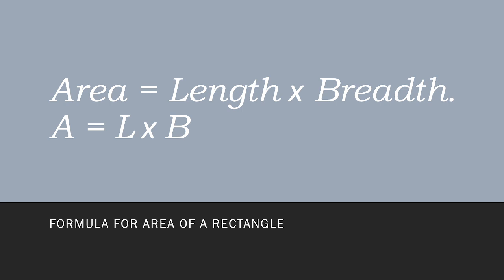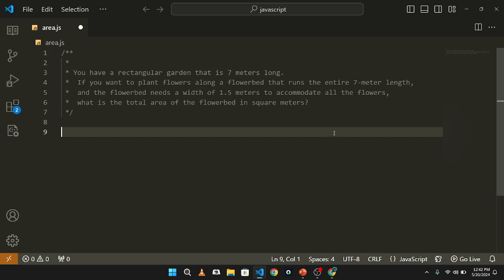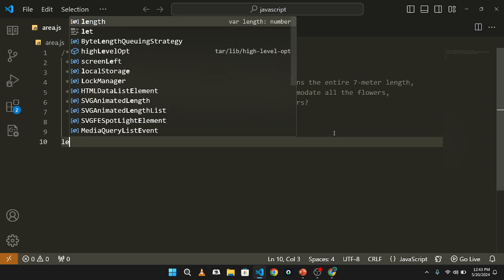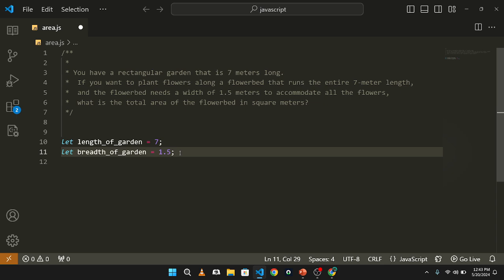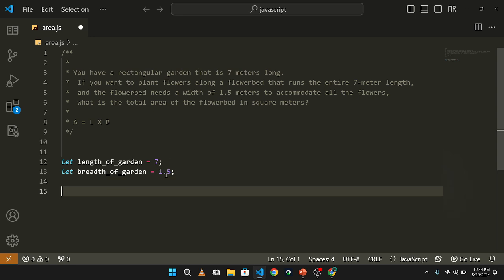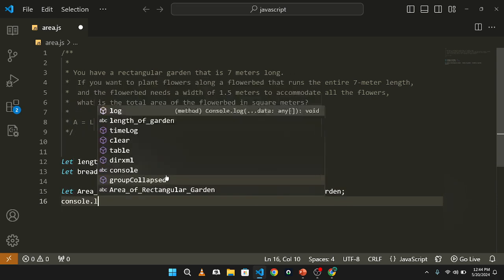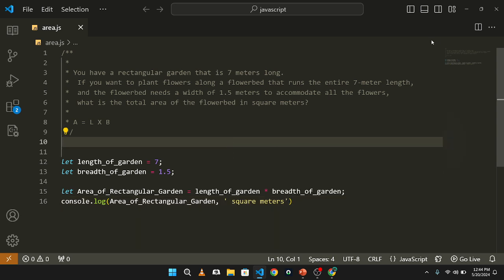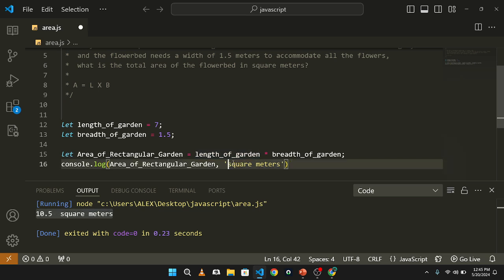Thinking In JavaScript #1 - A program to find the area of a rectangle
Learn how to apply your JS skills with the thinking in JavaScript program on this channel. In this video you learn how to find the area of a rectangle using the JavaScript.